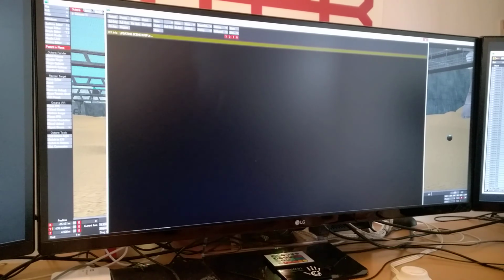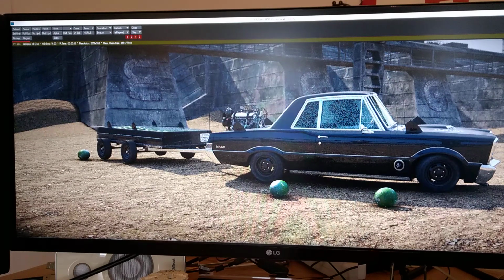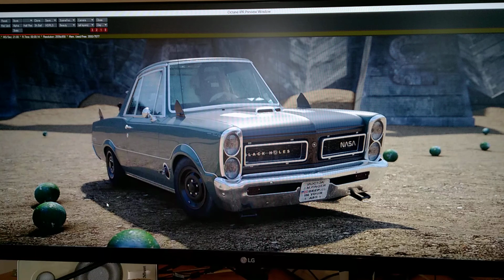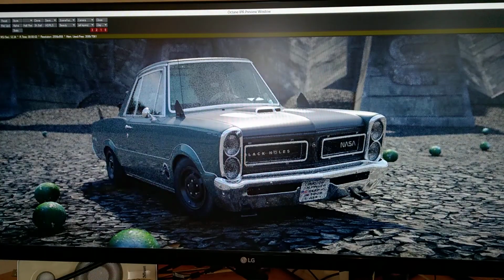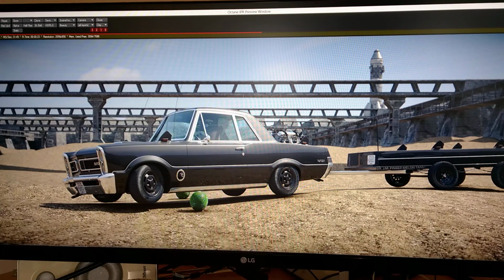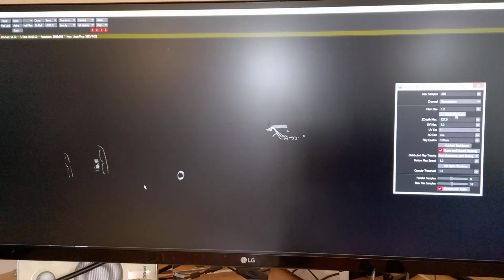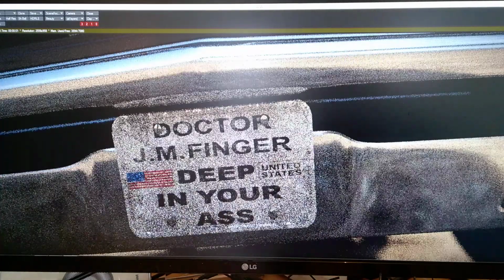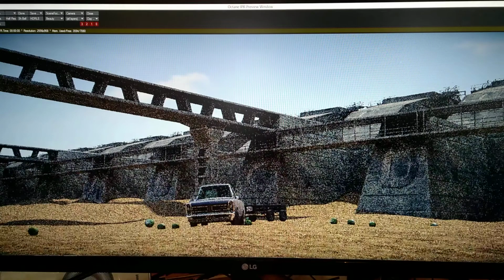"BEHIND THE SCENES" TESTSIDE CAR AND TRAILER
BLACK HOLES FAN ART by LightWave Guru 2017